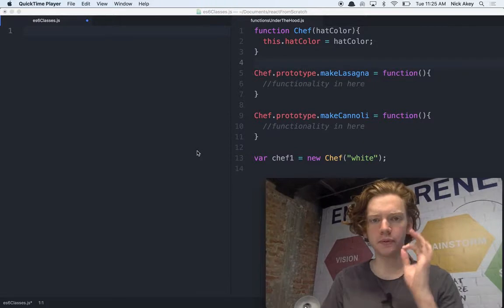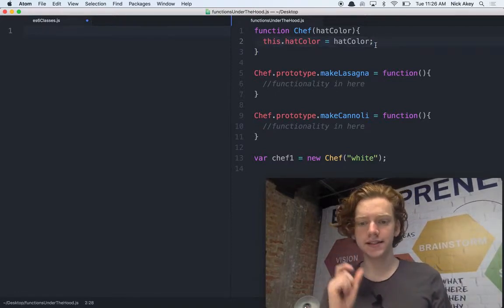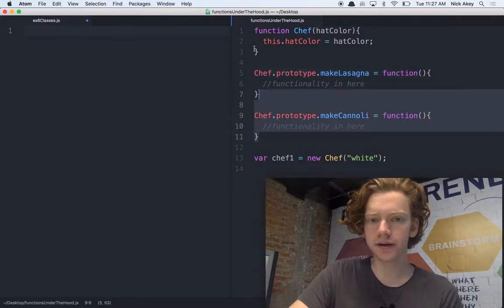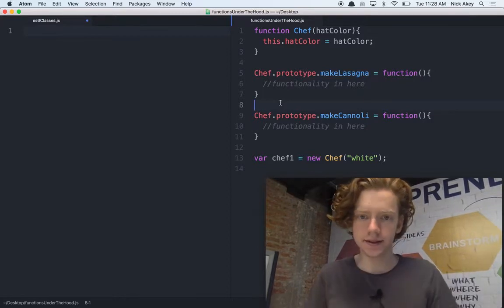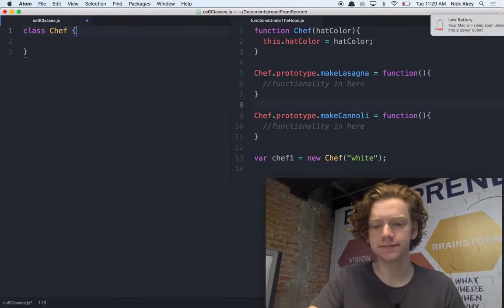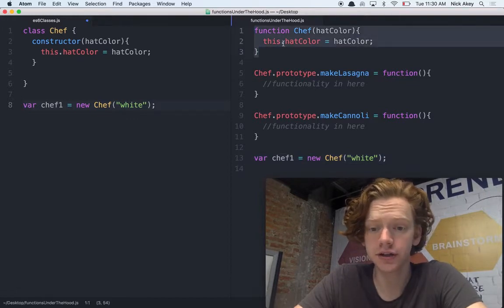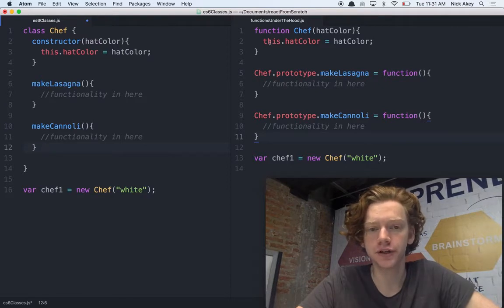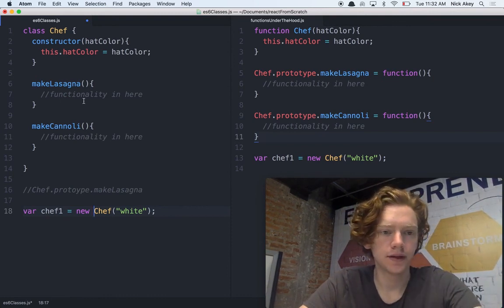HolaCode - The 5th Instantiation Pattern: ES6 Classes